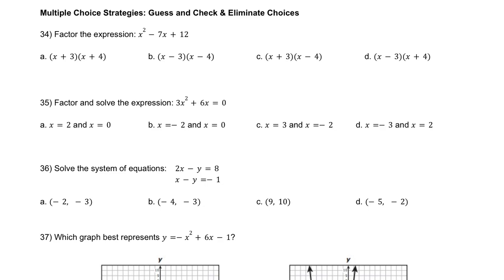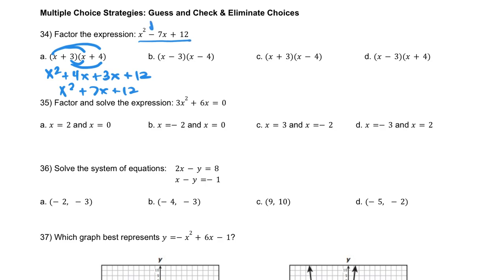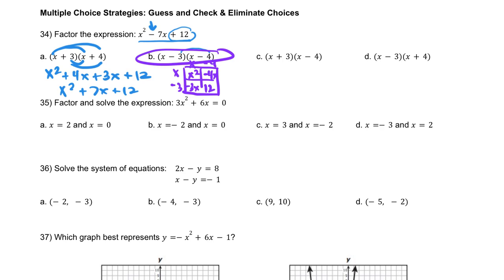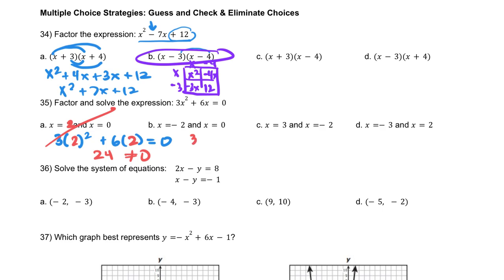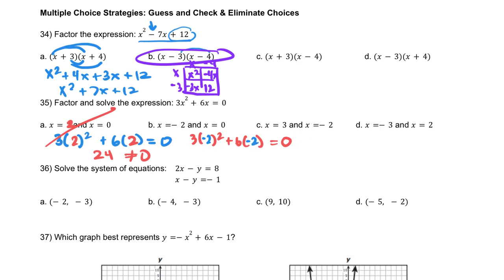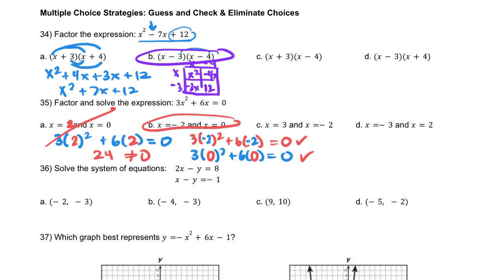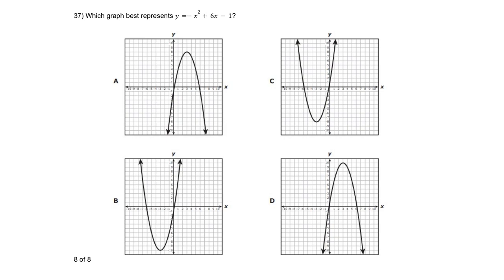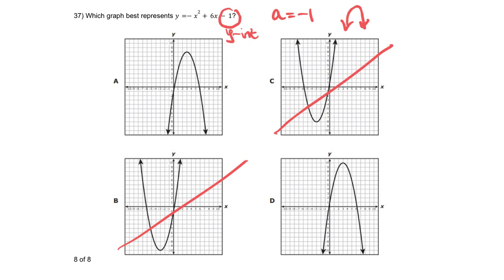2024 Spring Algebra 1 Final Exam Review 34, 35, 37